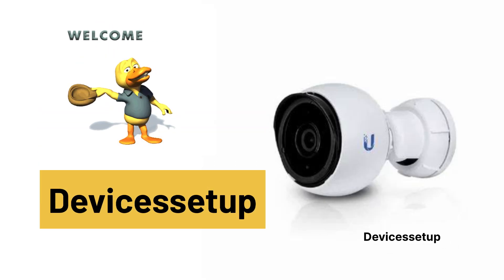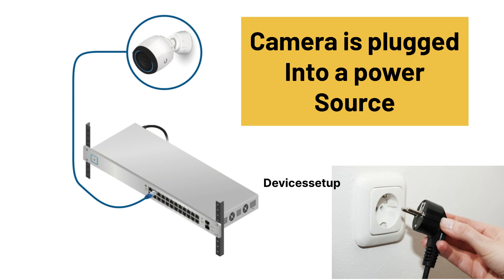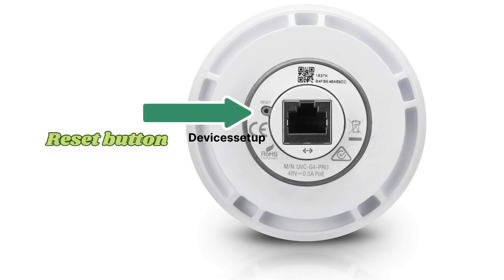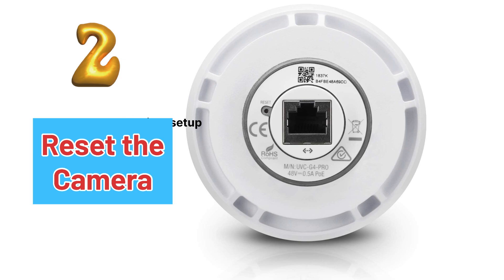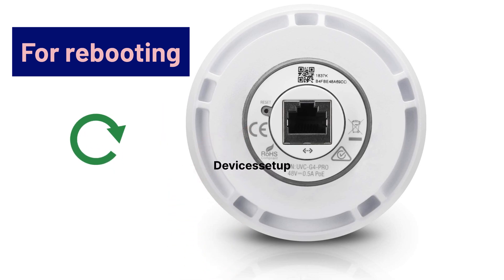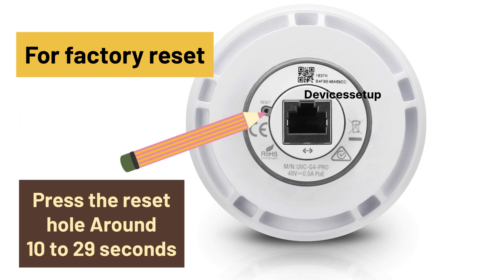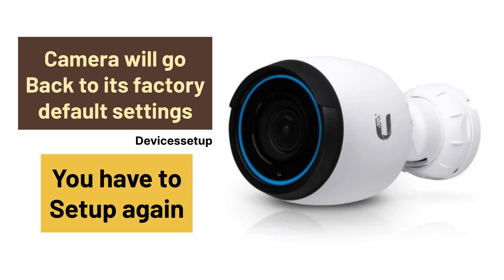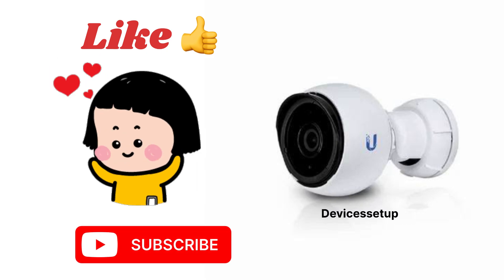How to Reset Ubiquiti Unifi Protect Camera G4 Pro to factory default settings? Devicessetup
To reset ubiquitu unifi protect camera g4 pro to factory default settings press the reset hole for around 10-20 seconds while it is plugged in to a power source. And if you press it for one sec then the canera will just reboot.